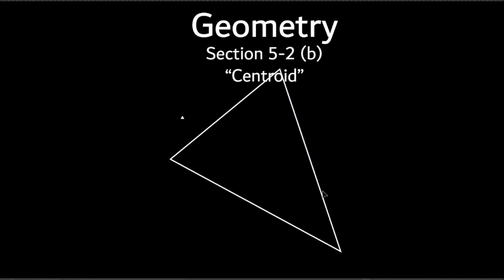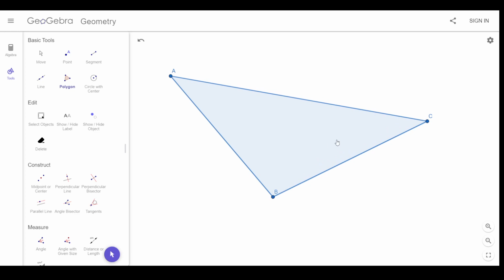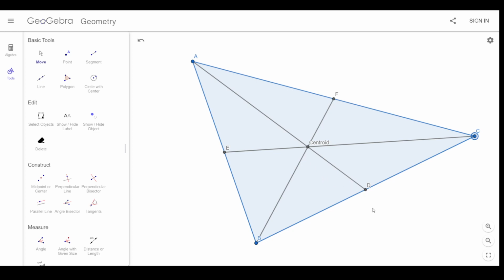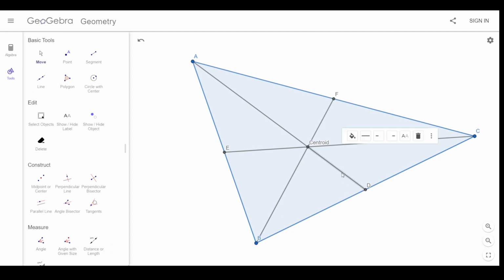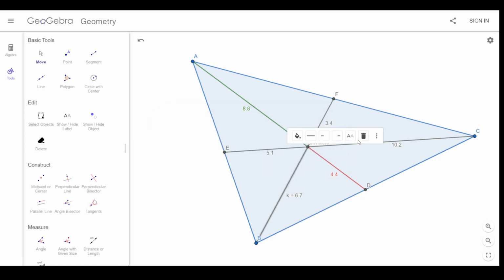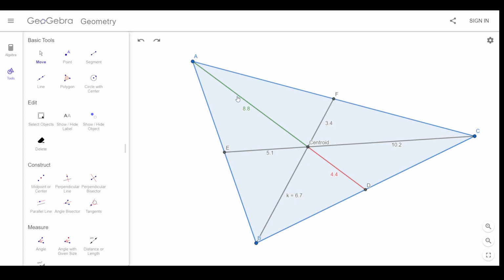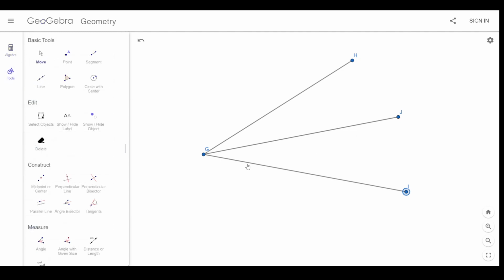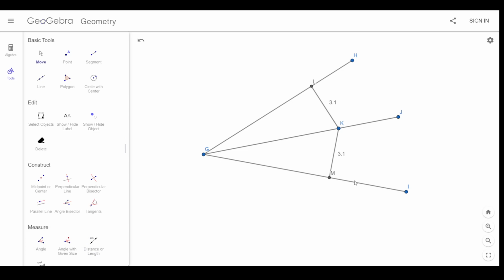CP Geometry Section 5-2(b) "Centroid"